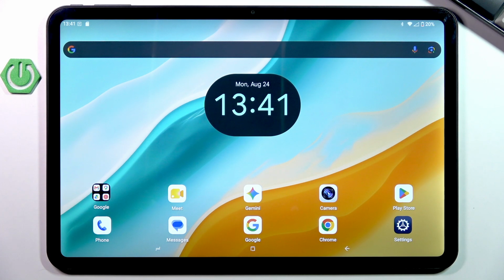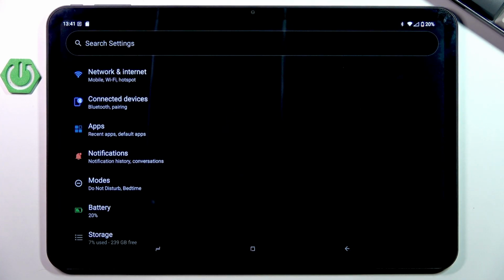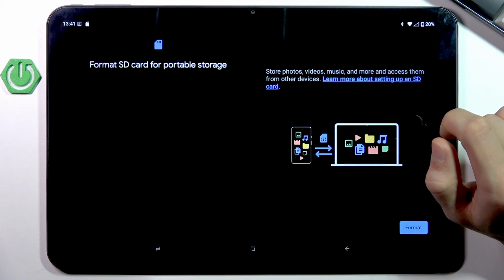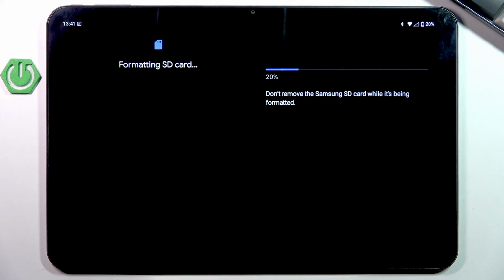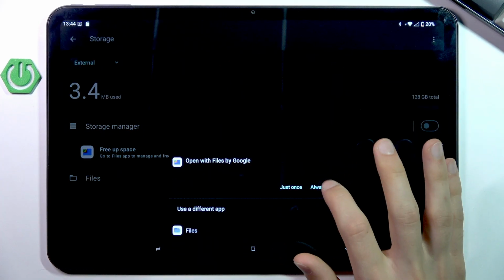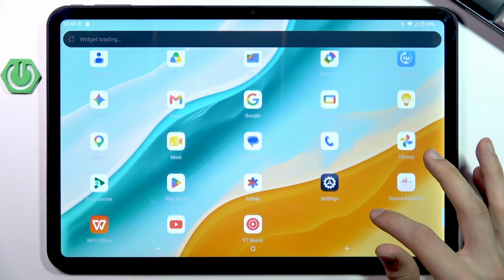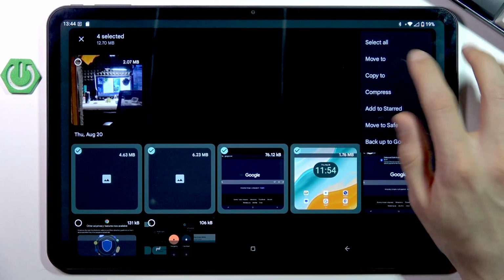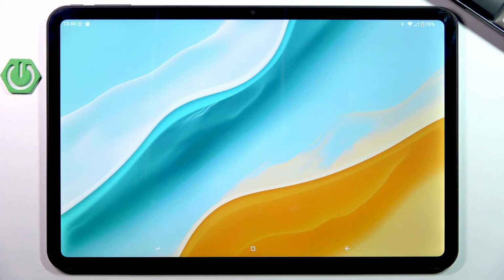How to Format a microSD Card and Move Apps and Files to It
Want to free up space on your DOOGEE Tab G6 Max? In this video I show you how to format a microSD card and move apps and files to it. You'll navigate to Settings → Storage, select the SD card instead of device storage, tap the three-dot icon in the top right corner, and choose Format. After confirming the action, you must wait for the process to finish because all existing data will be erased from the card. Once formatted, the drive is named "External" and accessible via the Files application, where you can transfer images and store supported applications directly to the SD card.

How to format SD card on DOOGEE Tab G6 Max?
How to move files to SD card on DOOGEE Tab G6 Max?
Can you store apps on a formatted SD card on DOOGEE Tab G6 Max?

0:00 Intro - formatting SD card on DOOGEE Tab
0:19 Go to Settings and open Storage menu
0:33 Format the SD card via settings
0:48 Wait for formatting process to complete
1:04 Access files on the external SD card
1:26 Transfer images from internal storage to SD
1:53 Outro - like and subscribe